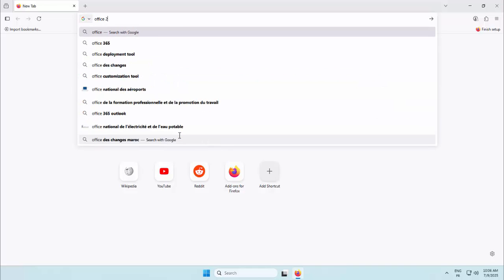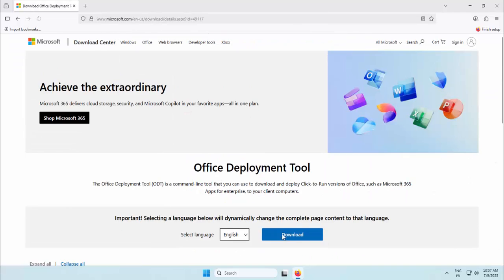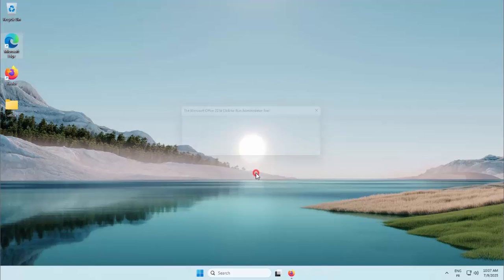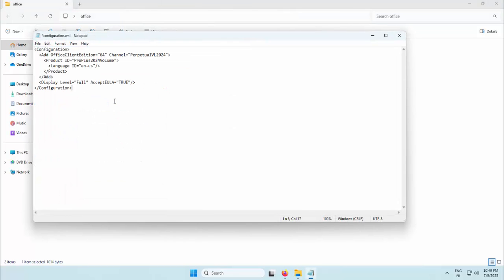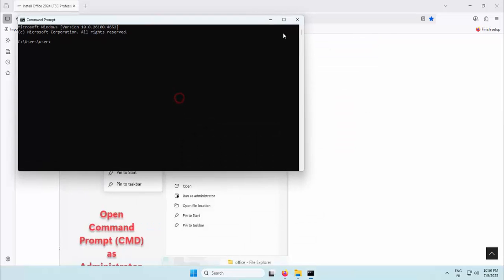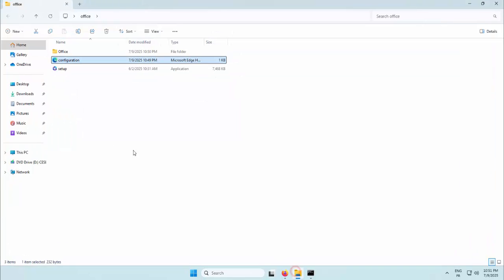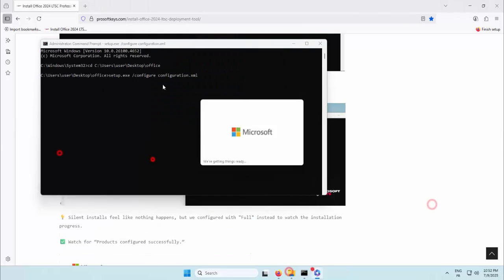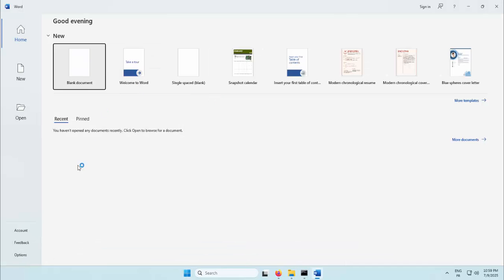How to Install Office 2024 Pro Plus LTSC via Deployment Tool (VL Guide)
Learn how to install Office 2024 Professional Plus LTSC (Volume License) using the official Microsoft Office Deployment Tool (ODT).
This clean, customizable method is ideal for IT professionals, system administrators, and resellers deploying Office across multiple devices.

In this tutorial, we show you how to prepare your configuration file (XML), download the installation files directly from Microsoft, and perform a full, unattended install.
🛑 Note: This guide is only for Volume License (VL) editions of Office, not for retail versions.

💻 Prefer a Retail Office key instead?

🖥️ Operating System used in this video:
Windows 11 Enterprise IoT LTSC 2024